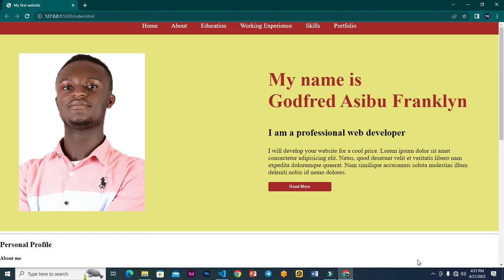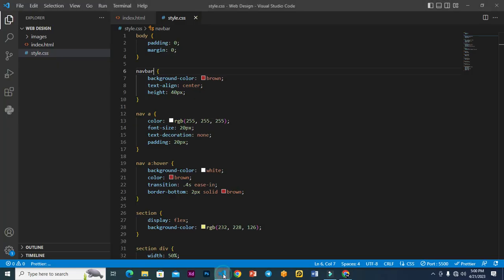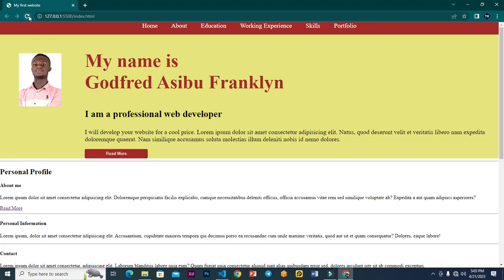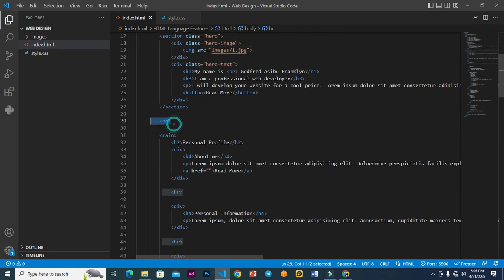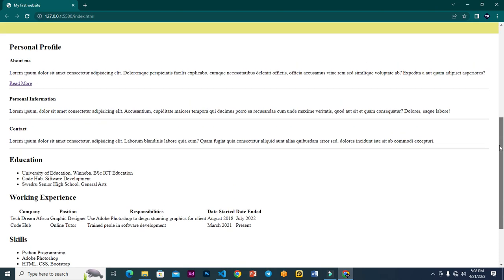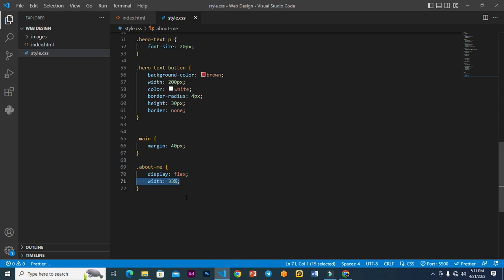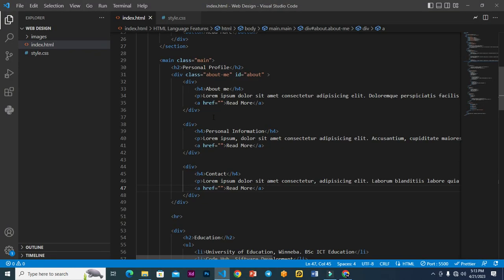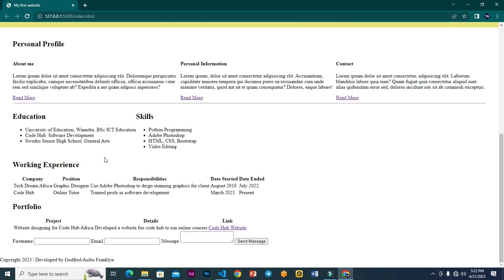16 CSS Classes and IDs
This is the sixteenth of 18 videos prepared to train you to become a successful front end developer. In this video you will learn the core concepts of front end development with HTML, CSS and Bootstrap. This course is for anyone who wants to start learning front end development or anyone who wants to upscale his or her knowledge in website designing. This forms part of the major course on Code Hub. Code Hub's front end development course is developed for people who are ready to acquire a career in website development. The course is designed for absolute beginners. It does not matter your level of experience in computing, you can become what you want to become in website development in this eight weeks course.